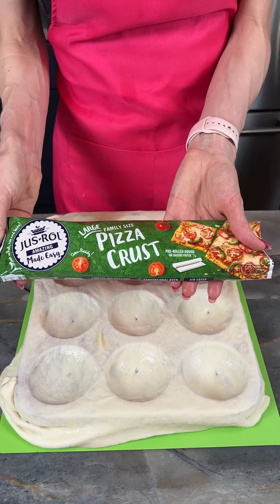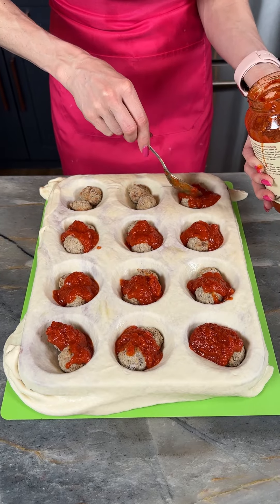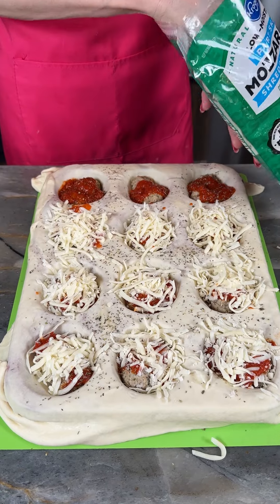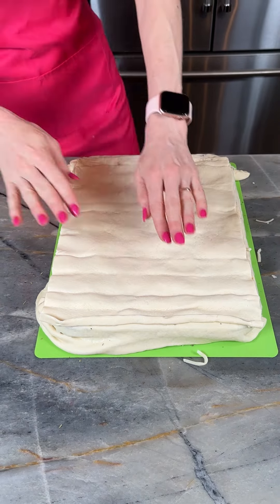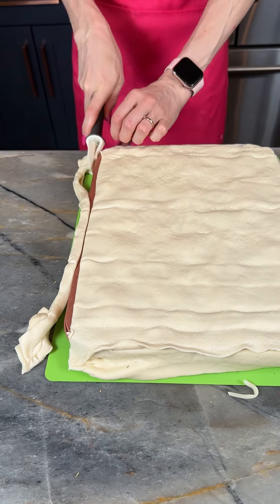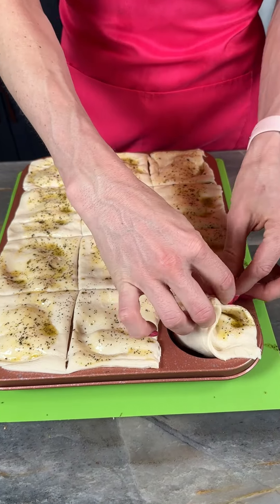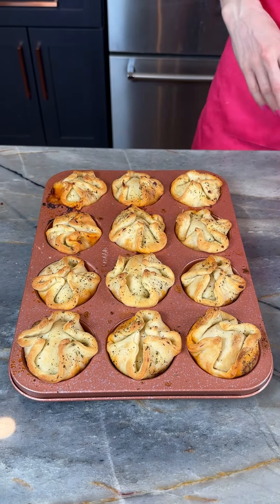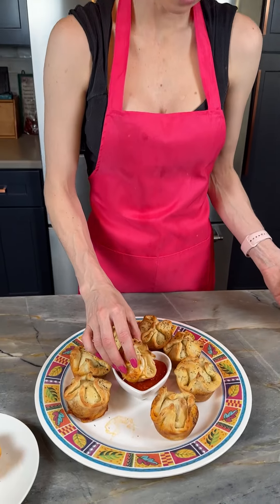Easy game day appetizer